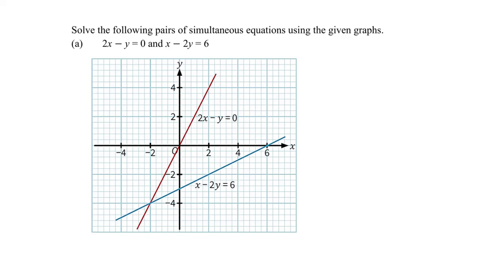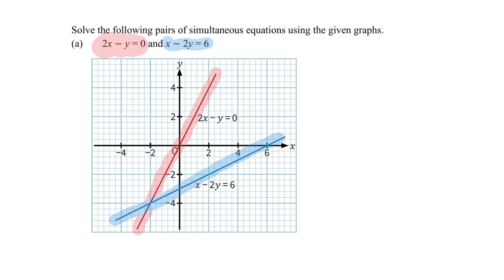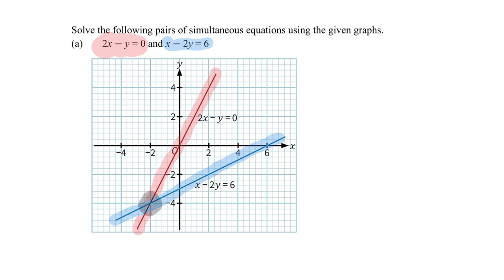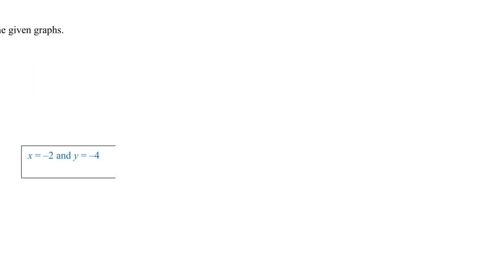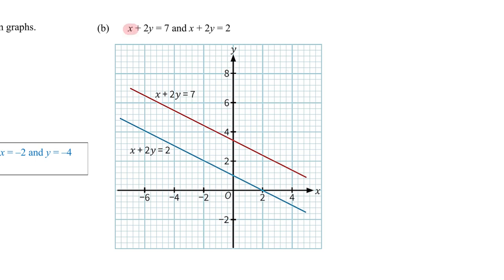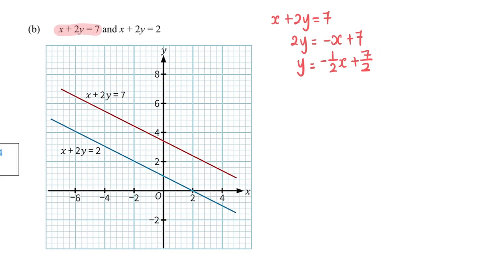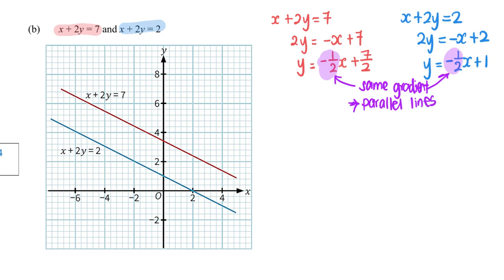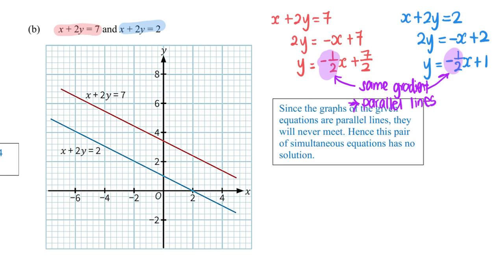Ex 2.2 Q1